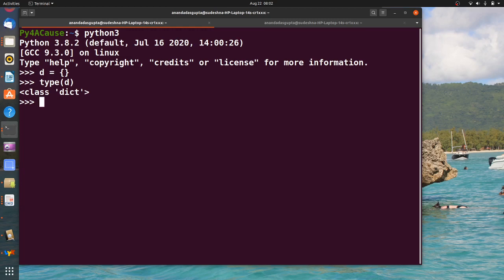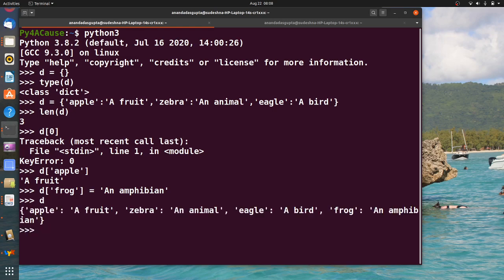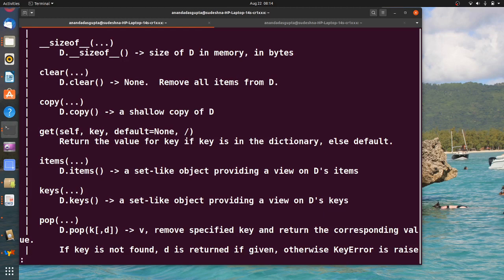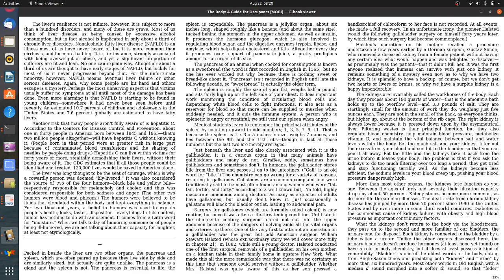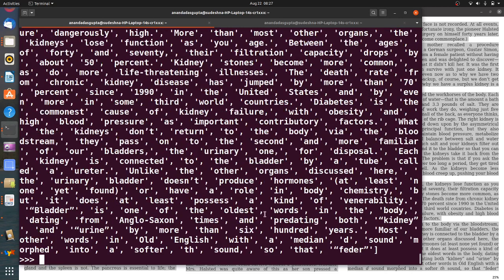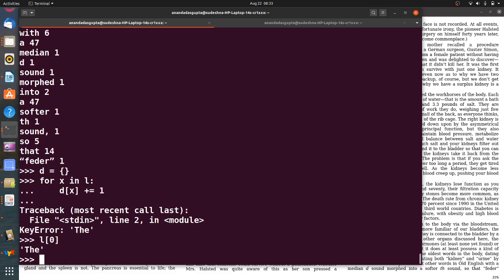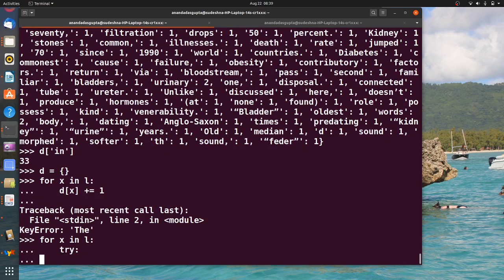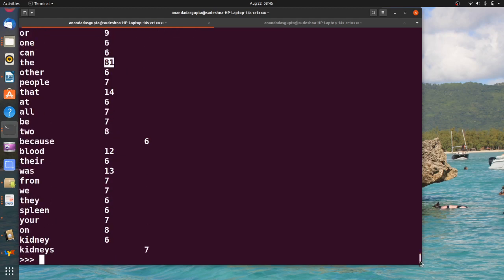12 Python from scratch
In this video we introduce python's dictionary data type and several of the associated methods We also meet the string method split, and get to see python's exception handling (via the try ... except block) for the first time. We put all this together to carry out a real life task - counting the number of times different words occur in a piece of text.